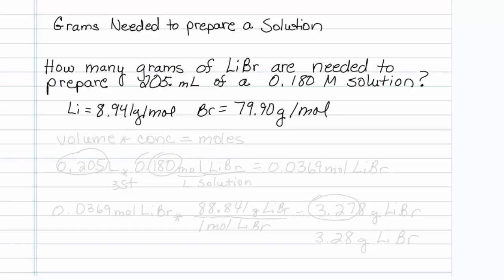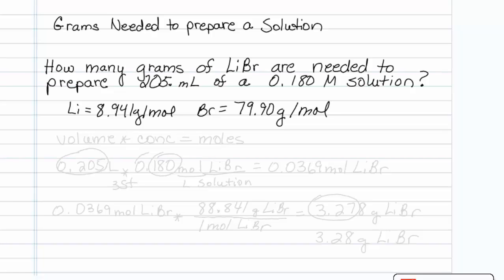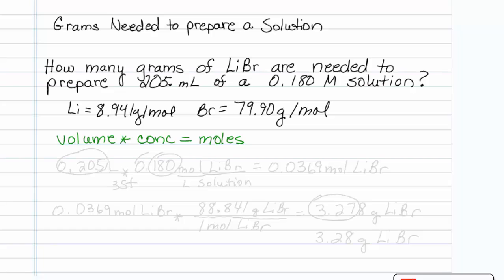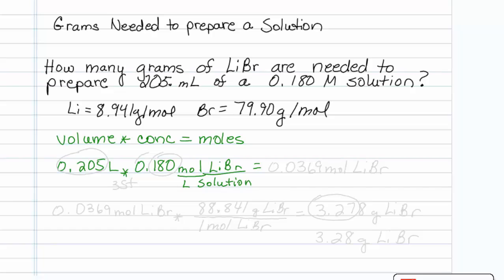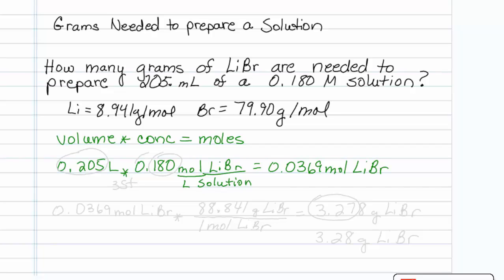grams for solution